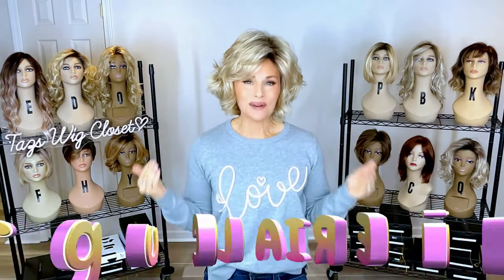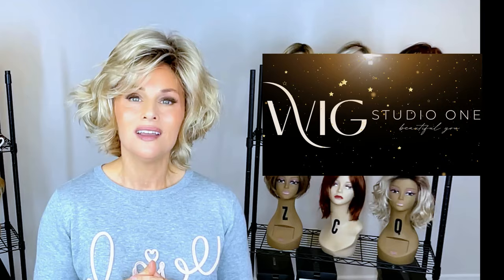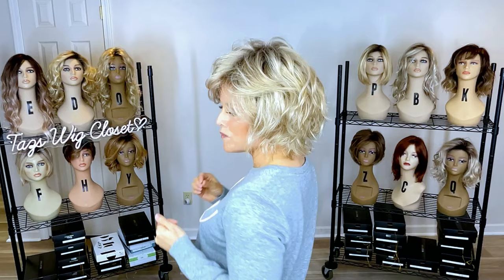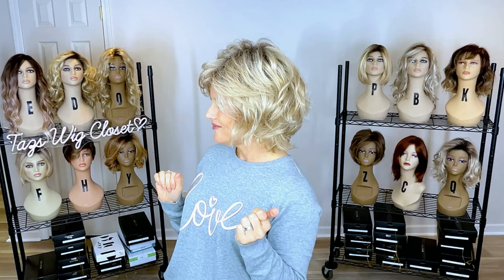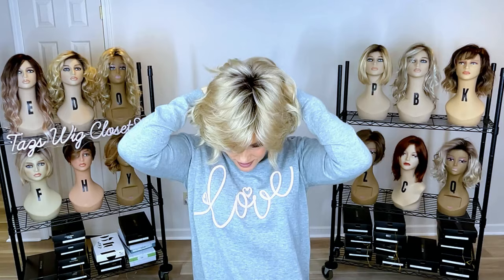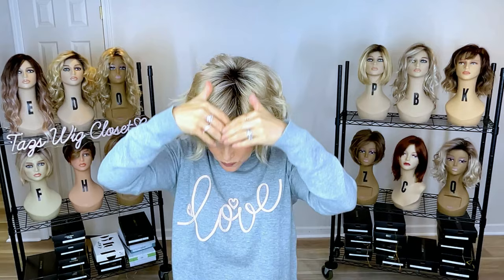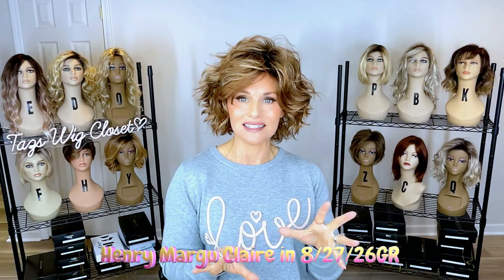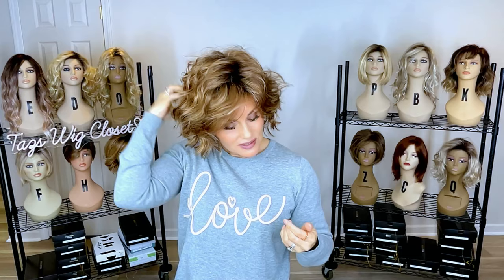NEW STYLE! Henry Margu CLAIRE Wig Review | 2 COLORS | WHY it's an INSTANT FAVORITE?!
NEW STYLE that's an INSTANT FAVORITE! Henry Margu Claire wig review in colors 26GR & 8/27/26GR.  See product links and ordering information below for @WigStudio1
Sorry, but I wasn't able to get OUTSIDE VIEWS due to the weather! I will film them ASAP and post them as !! XOXO TAZ